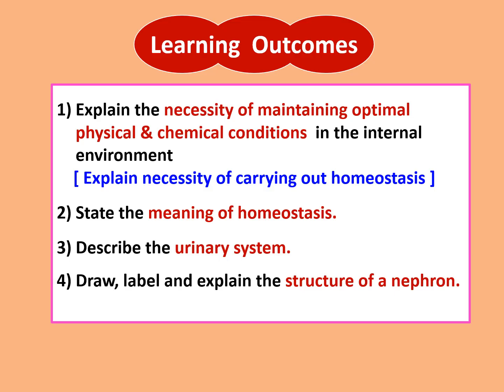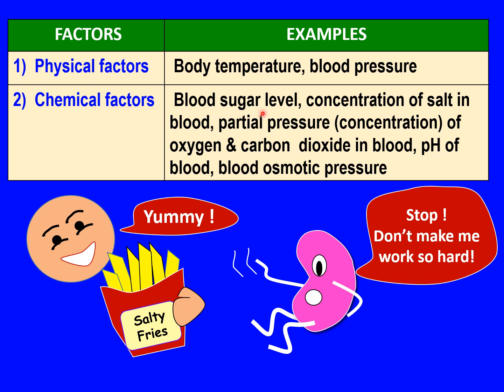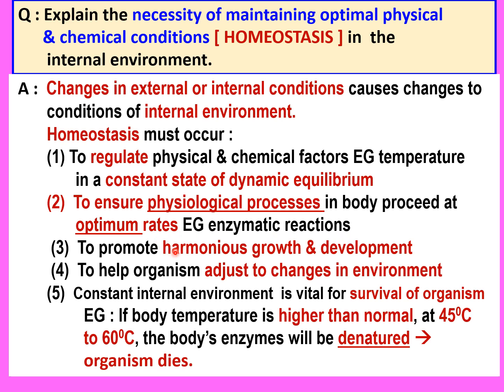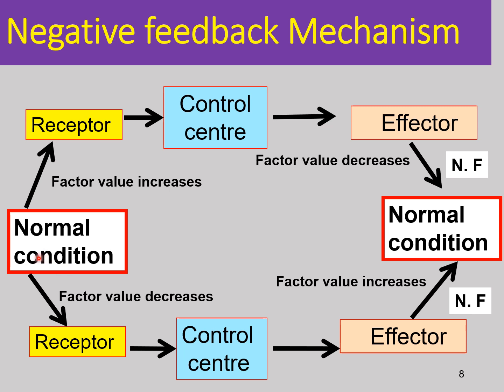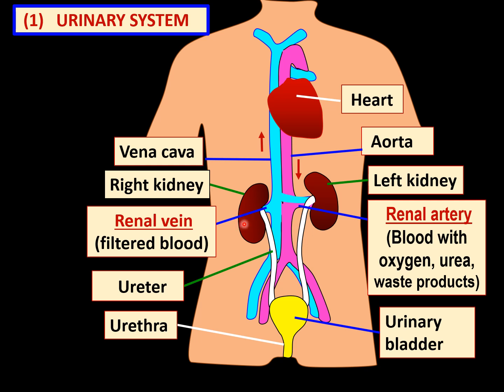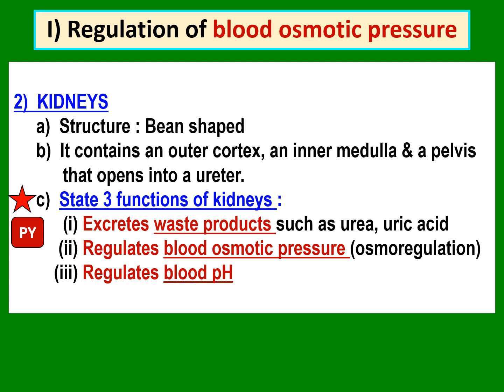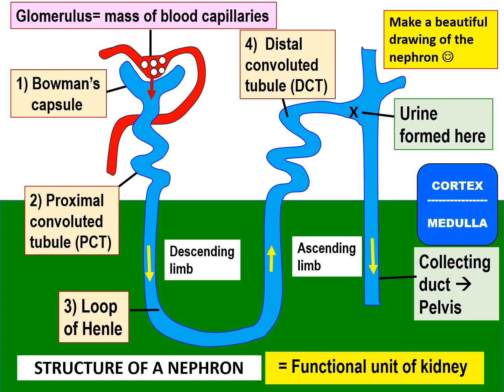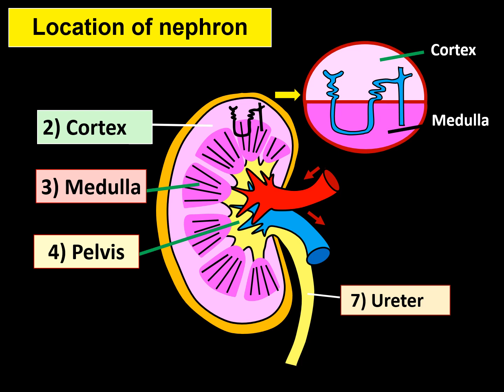Biology F5 KBSM Chapter 3 (3.4) KIDNEY Osmoregulation 1